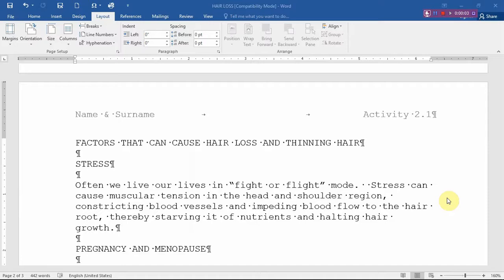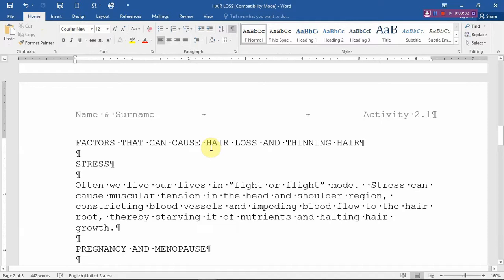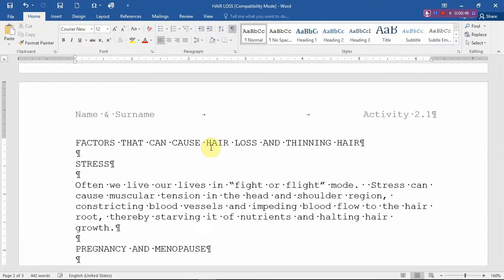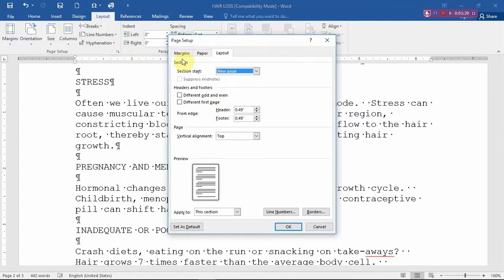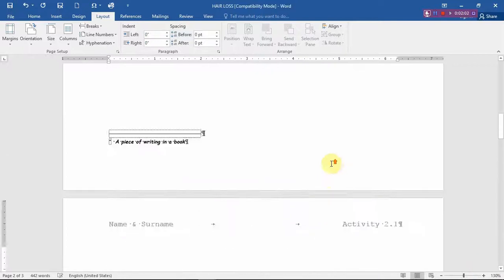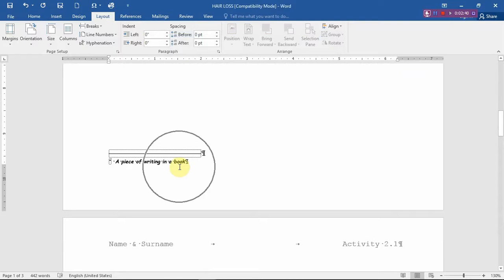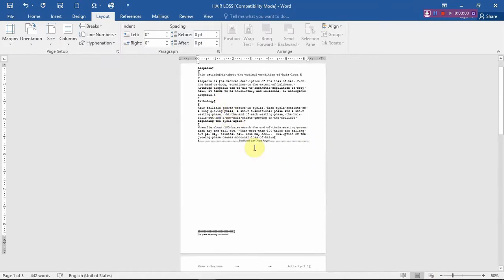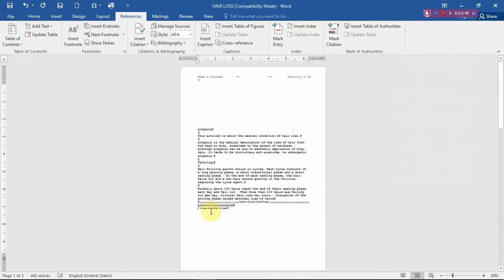CP5 Video6 Vertical aligned and with footnote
Computer Practice N5 TVET, Strand, Western Cape, South Africa